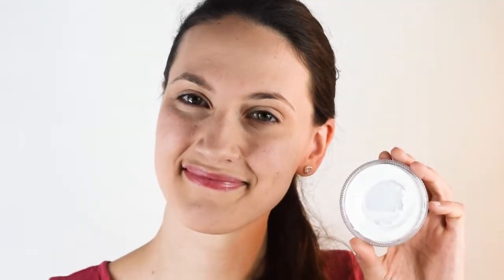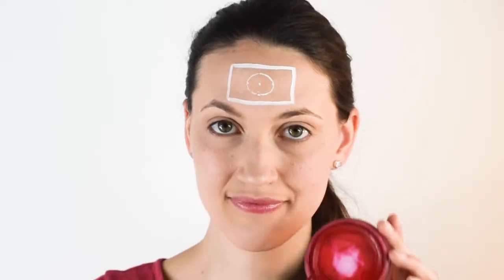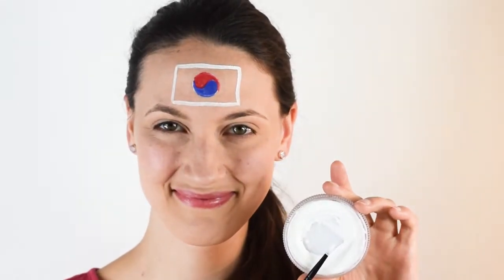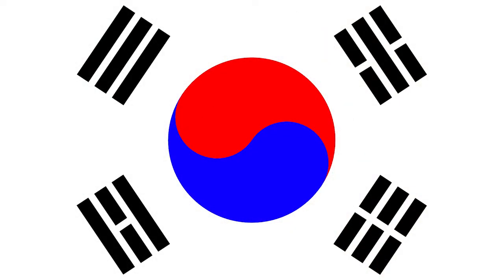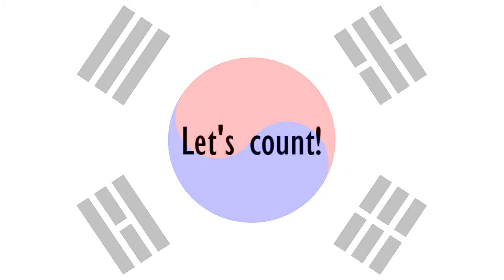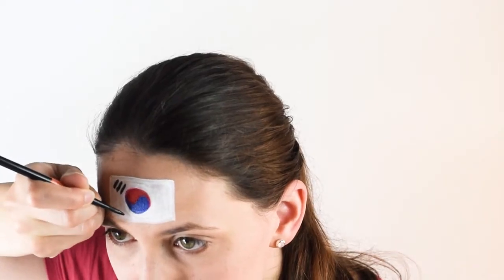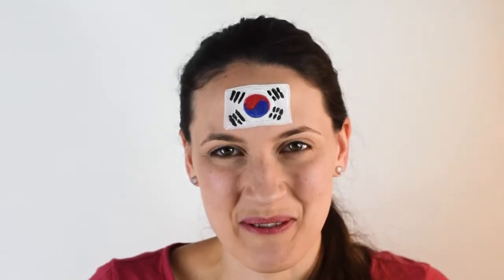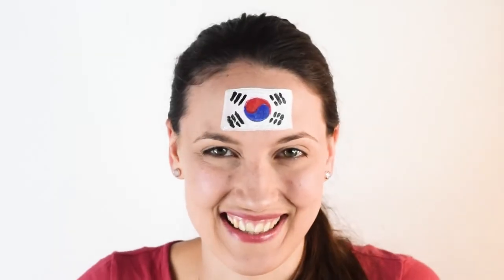How To Draw The South Korean Flag [FACE PAINTING TUTORIAL]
Learn here how to draw the flag of South Korea for any upcoming sports event! You can use face paint as I did or some eye shadow and a black eyeliner.

Materials used:
Colour: Diamond FX Essential Red, Essential Blue, White, Black
Brush: Mark Reid Rounds Brush #4